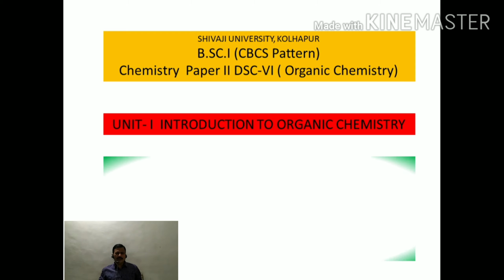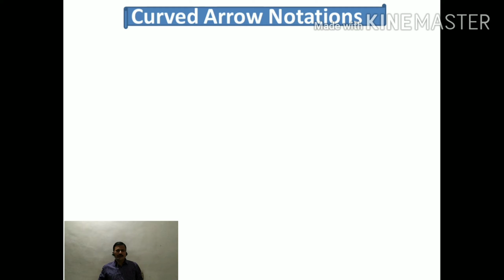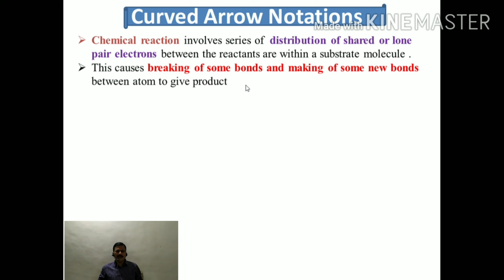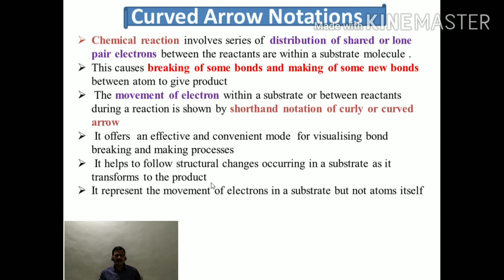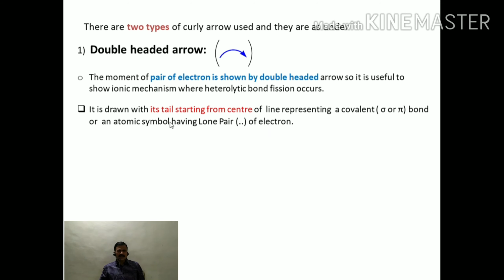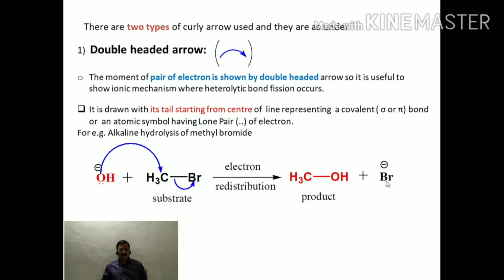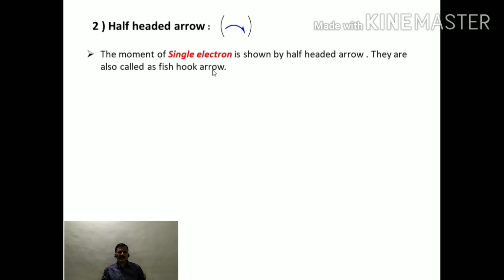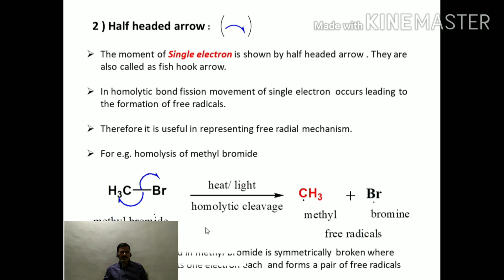B. Sc. I sem I paper II Organic Chemistry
Introduction to organic chemistry, Curved arrow  notations and their types with examples